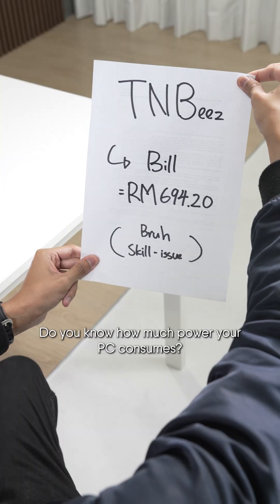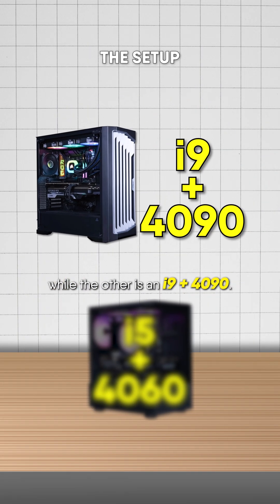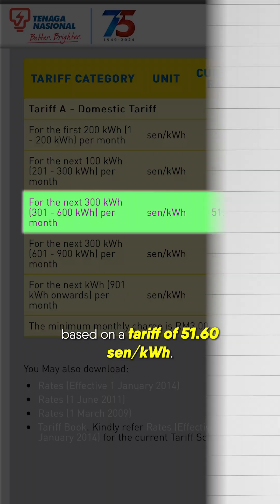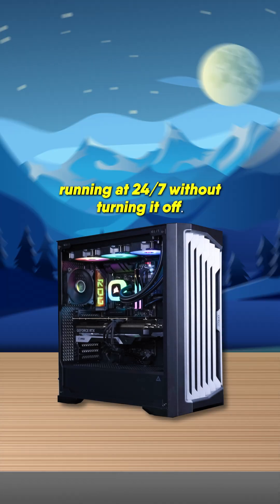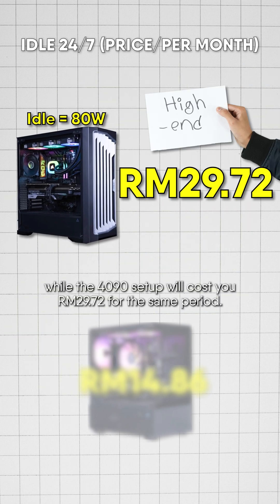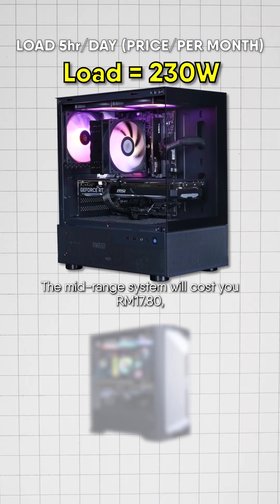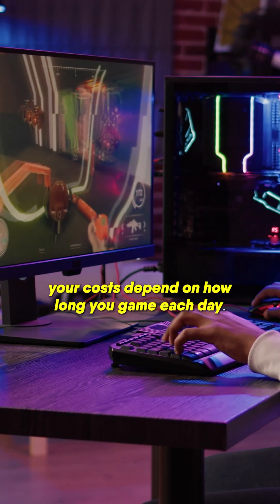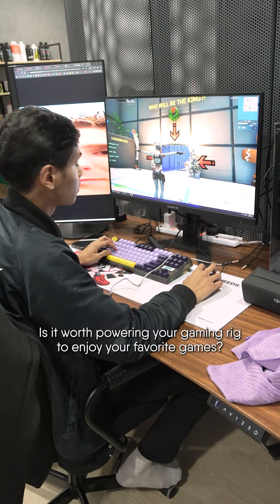How Much Power Does Your PC Really Consume?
Today we're calculating how much does your gaming rig add to your electricity bill!
(Prices are in Ringgit Malaysia)